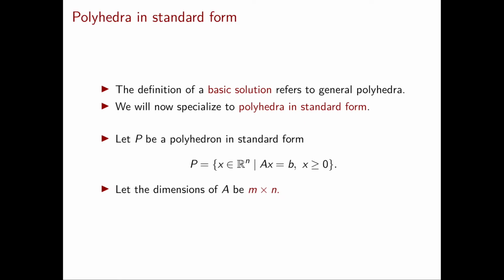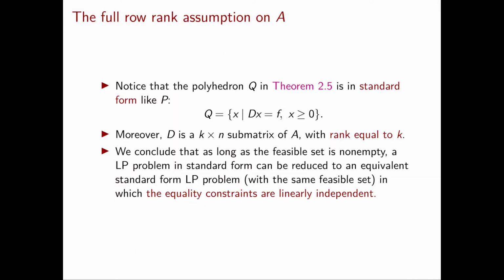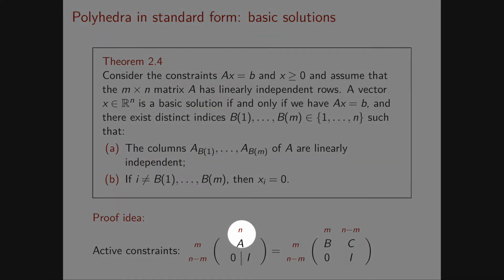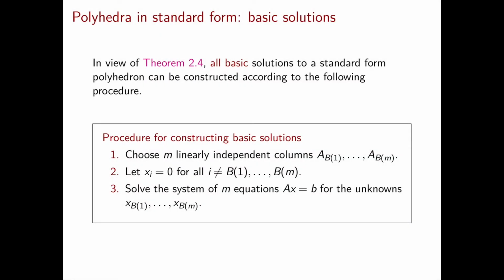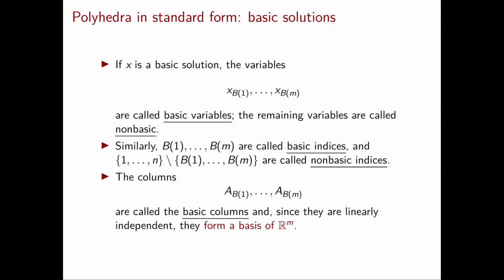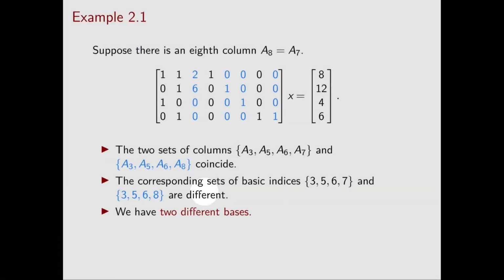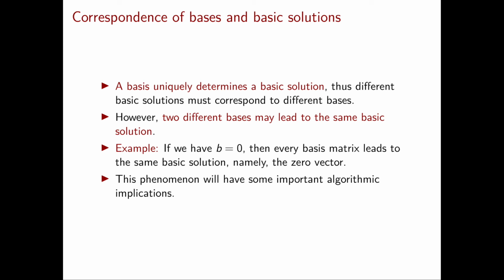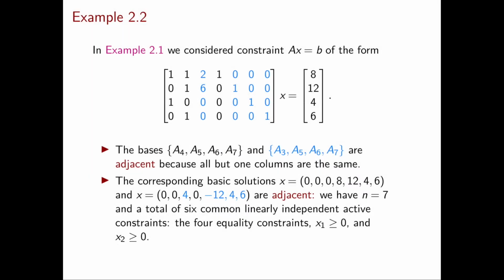Linear Optimization - Video 7: Polyhedra in standard form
Course: Linear Optimization - ISyE/Math/CS/Stat 525 - Fall 2021
Video 7: Polyhedra in standard form
Professor: Alberto Del Pia, University of Wisconsin-Madison